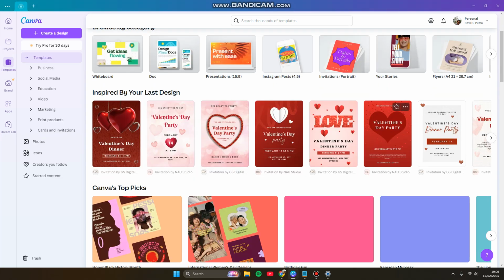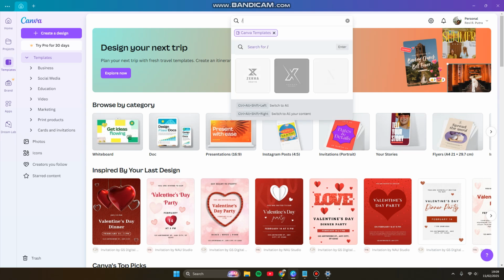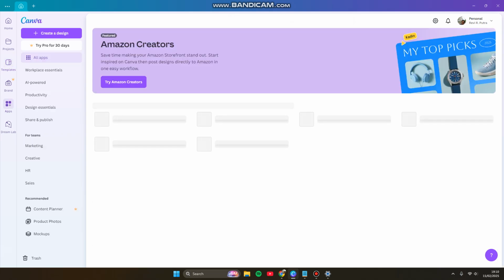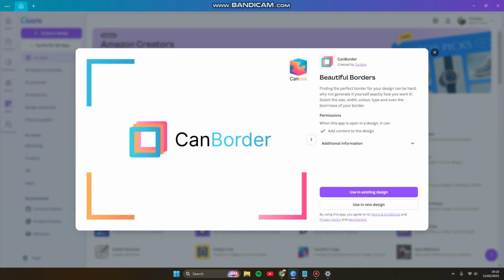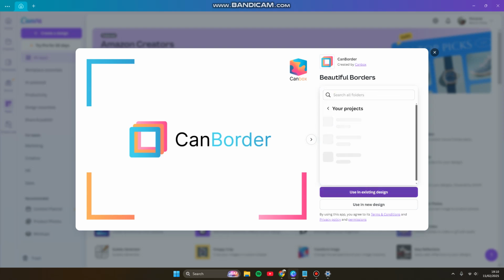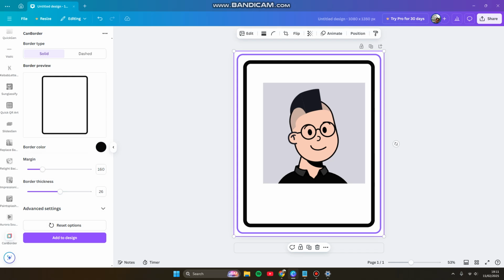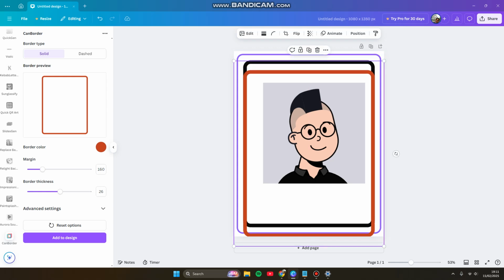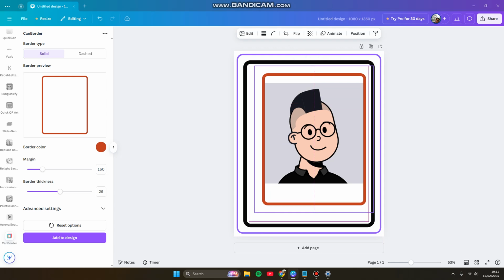How to Create Borders for Your Design in Canva